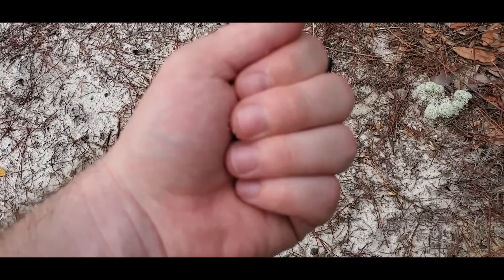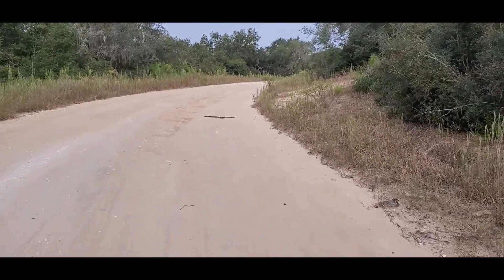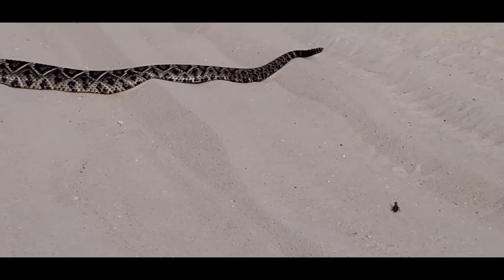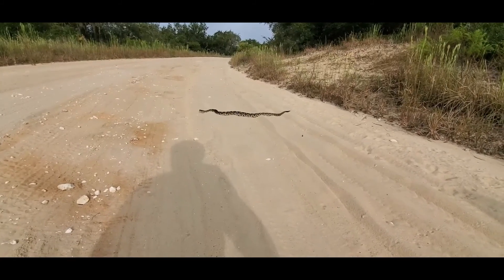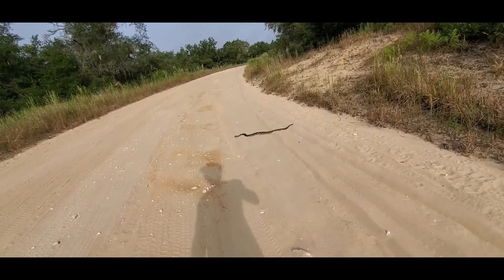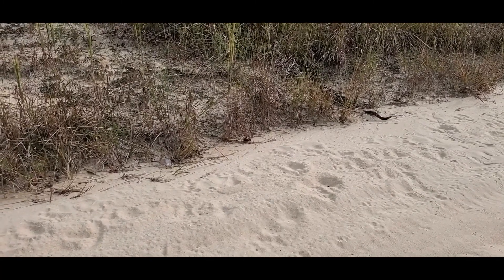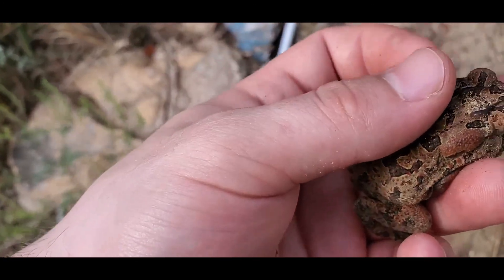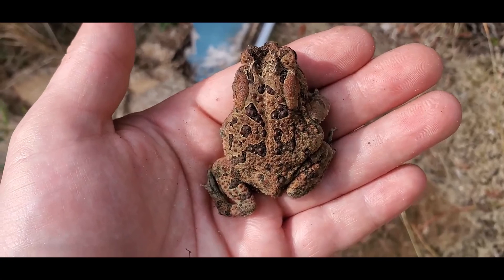Looking for Reptiles: Florida 2021 Day 2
Second day of the trip! Got to see a couple really cool creatures!